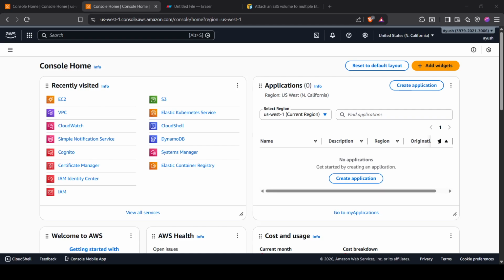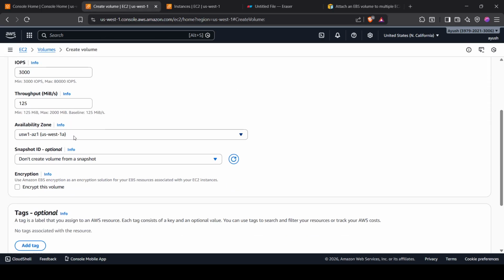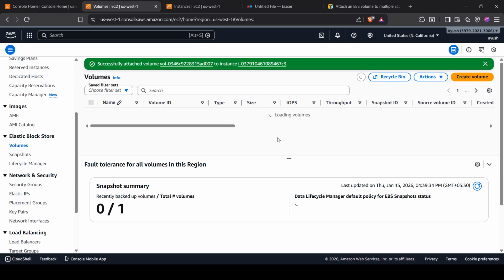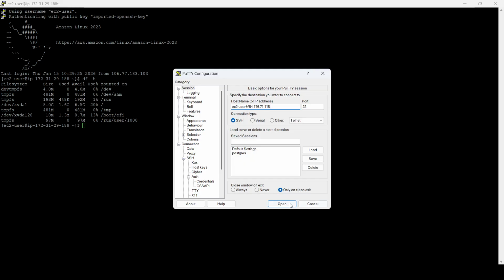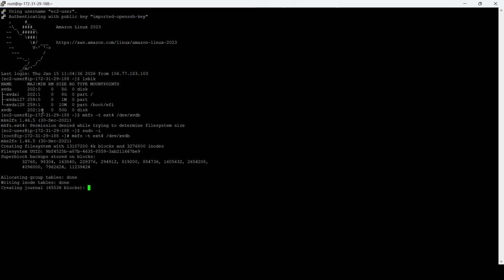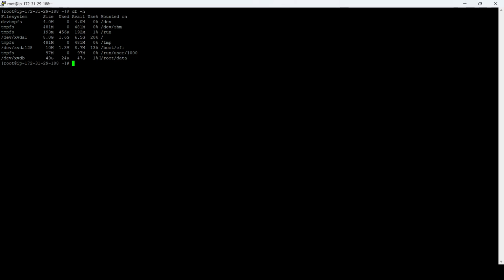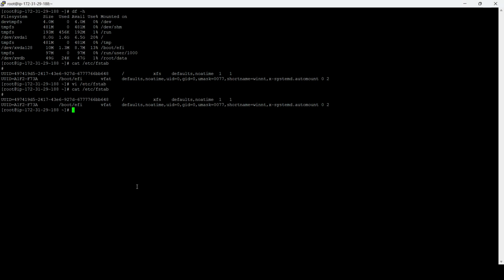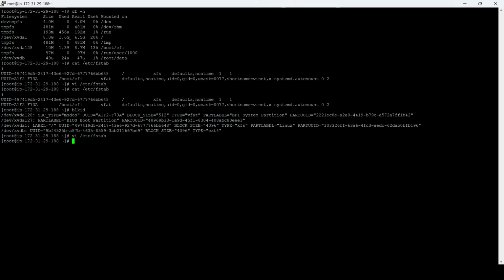How to Create EBS Volume, Attach & Mount to EC2 Instance in AWS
In this complete step-by-step tutorial, you'll learn **how to create an Amazon EBS Volume, attach it to an EC2 instance, and mount it on a Linux server in AWS**. Amazon Elastic Block Store (EBS) is a powerful AWS storage service that provides persistent block storage for EC2 instances, allowing you to expand storage capacity, store application data, and manage cloud servers efficiently.

Whether you're a beginner learning AWS, a cloud engineer, DevOps professional, Linux administrator, or preparing for AWS certifications, this guide will help you understand how to work with EBS storage in a real-world cloud environment.

In this video, we'll start by explaining the purpose of EBS volumes and why you may need to add additional storage to an EC2 instance. You'll learn the difference between the root volume and additional EBS volumes, how persistent storage works, and when to use separate storage volumes for your applications and data.

Next, we'll create a new **EBS Volume from the AWS Management Console**. You'll learn how to select the correct Availability Zone, choose the volume type, configure the storage size, enable encryption, and create the volume based on your workload requirements.

After creating the volume, we'll show you how to **attach the EBS Volume to an EC2 instance**. You'll learn how AWS connects block storage devices to EC2 servers and how to verify that the new storage device is available on your Linux machine.

Then, we'll connect to the EC2 instance and configure the new disk. You'll learn how to identify the attached volume, create a filesystem, mount the volume, and make the mount permanent so it remains available after a system reboot.

Topics covered in this tutorial:

* What is AWS EBS Volume?
* Why attach additional storage to EC2?
* Root volume vs additional EBS volumes
* Creating an EBS Volume in AWS Console
* Choosing EBS volume types
* Selecting Availability Zones
* Attaching EBS Volume to EC2
* Connecting to EC2 using SSH
* Checking available disks in Linux
* Formatting an EBS Volume
* Creating a filesystem
* Mounting an EBS Volume
* Making EBS mounts persistent
* Verifying storage configuration
* Detaching and managing EBS volumes
* EBS storage best practices

We'll also cover important AWS storage concepts, including EBS snapshots, encryption, volume resizing, performance optimization, and backup strategies. Understanding these features helps you design secure, scalable, and reliable cloud architectures.

EBS volumes are commonly used for databases, application storage, websites, development environments, log storage, and enterprise workloads running on Amazon EC2. Learning how to manage EBS storage is an essential skill for AWS administrators and cloud professionals.

By the end of this tutorial, you'll know how to create an EBS Volume, attach it to an EC2 instance, format it, mount it, and use it as additional storage for your AWS workloads.